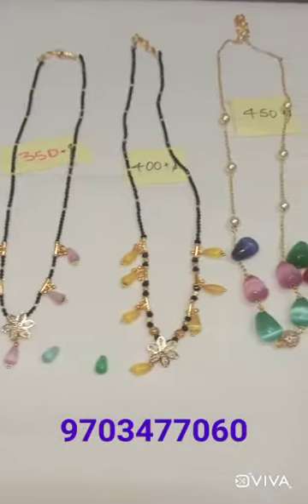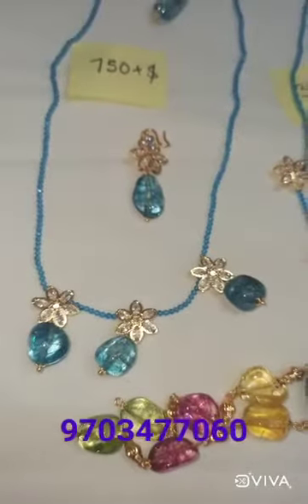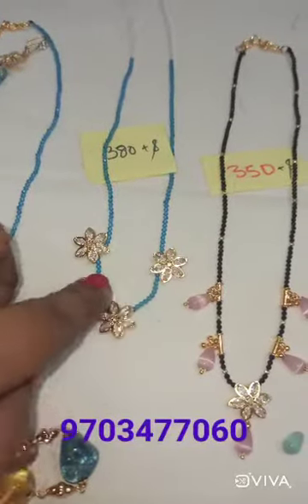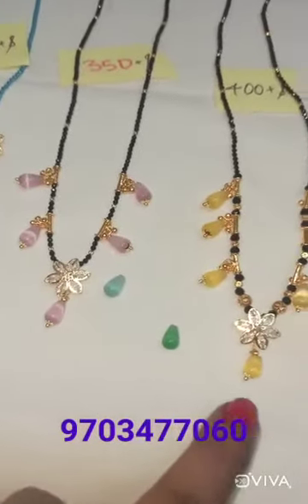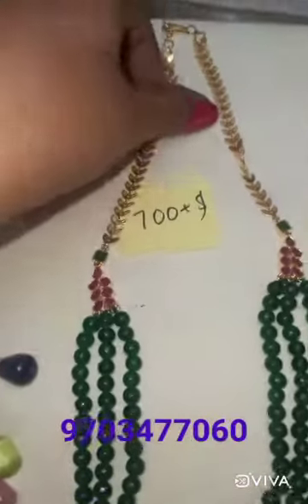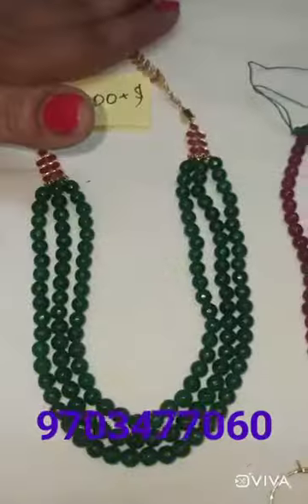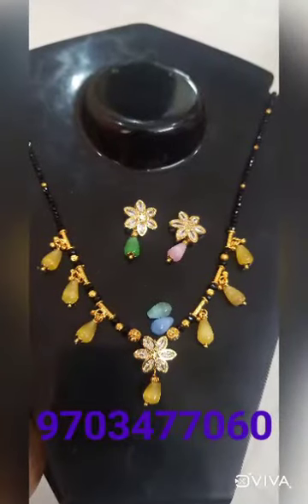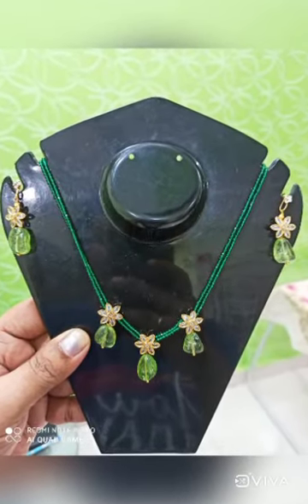👌New design chains😍my handmade jewellery